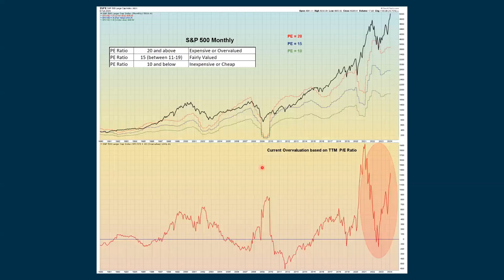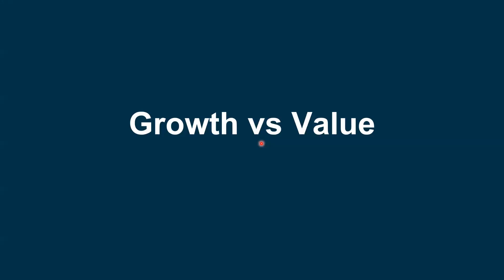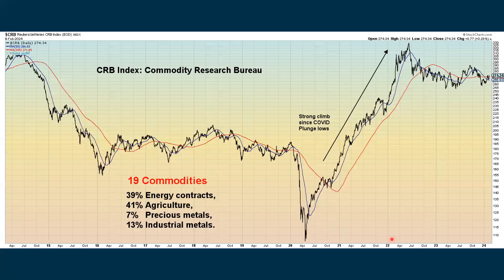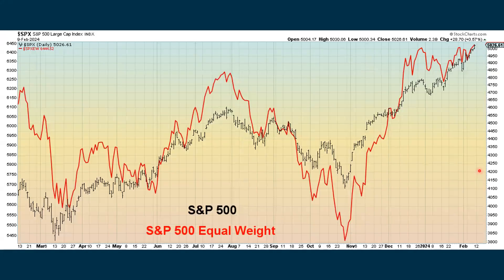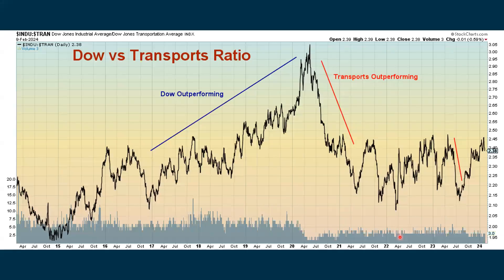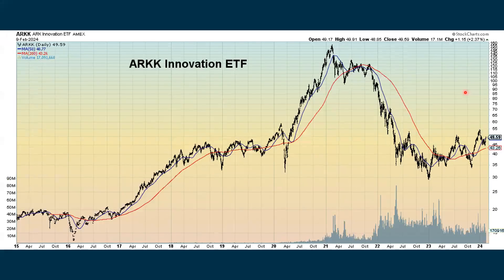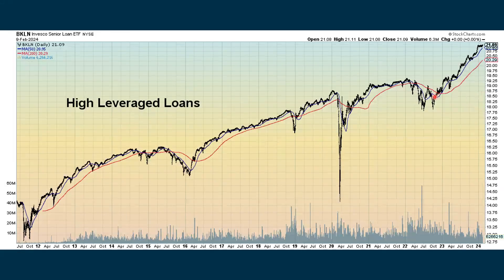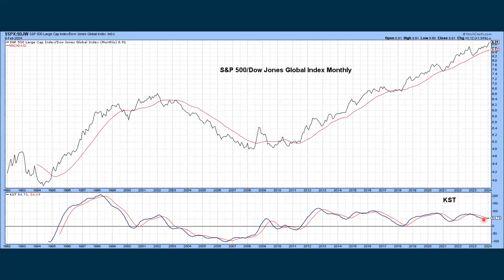Stock Market InterMarket Analysis Update For Monday February 12, 2024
Each week, a video is prepared which analyzes and evaluates current market conditions using InterMarket Analysis. These videos are prepared on an as needed basis, but usually at least once per week.
Martin Pring, Arthur Hill, Tom McClellan, Larry Williams, Tom Bowley.
Potentially useful YouTube Channels and podcasts:
Edward Yardeni: Highly respected economist and author.